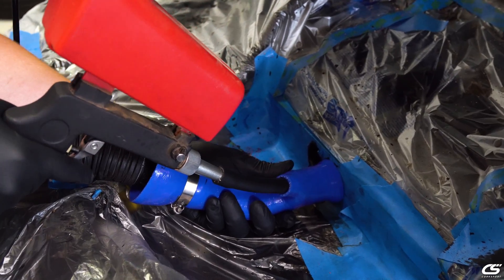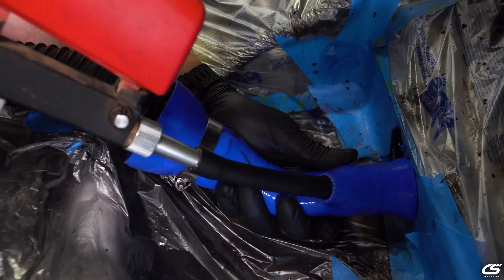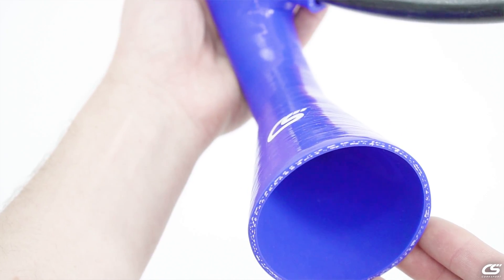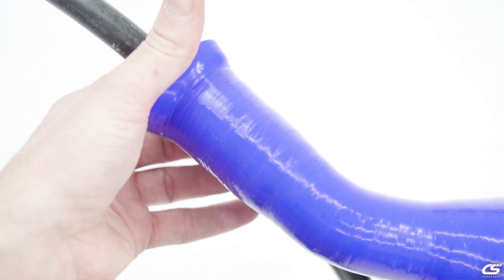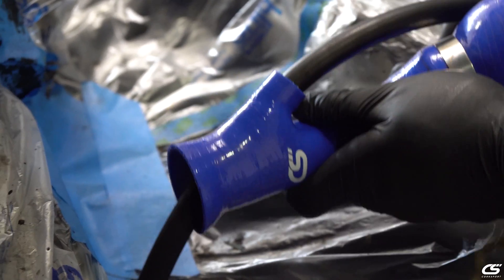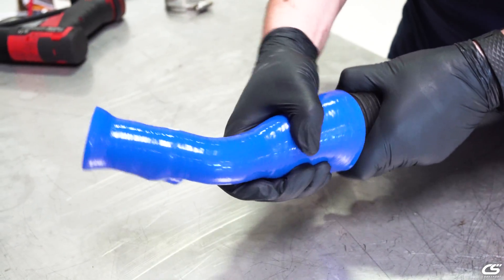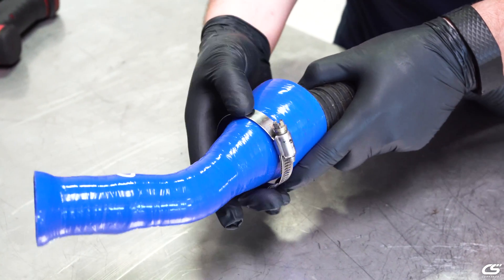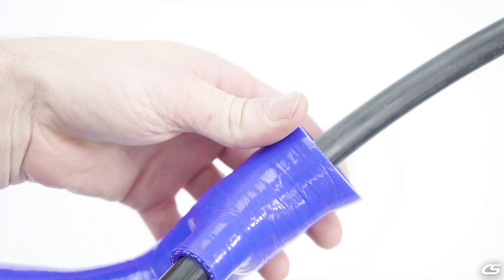Corksport Valve Cleaning Tool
The CorkSport Intake Valve Cleaning Tool makes cleaning those pesky intake valves on your direct injected engine cleaner and easier.
The specially designed silicone attaches to most vacuums and provides a good seal to your vehicle’s cylinder head to remove media, carbon deposits, or cleaning chemical. The offshoot provides a good path for an air hose or media blaster without having to permanently modify your vacuum hose.